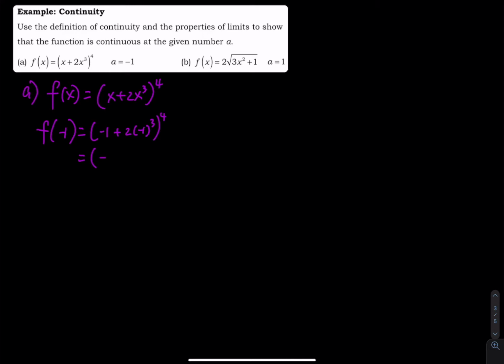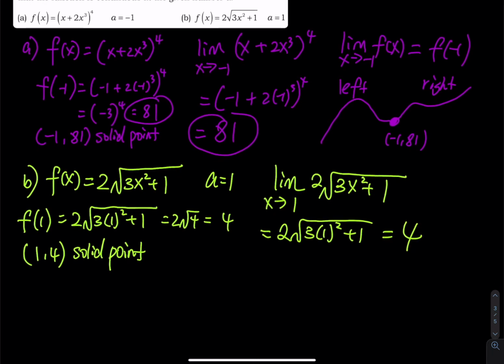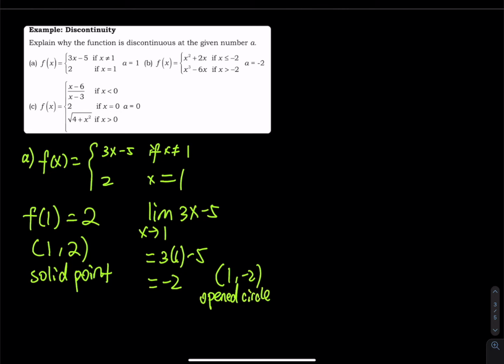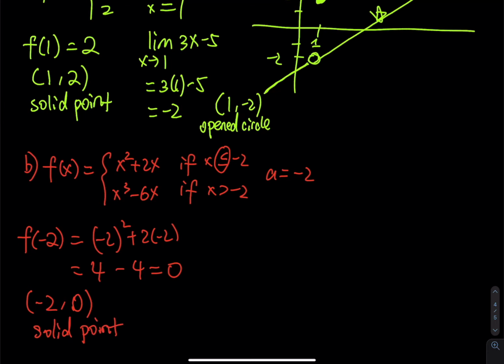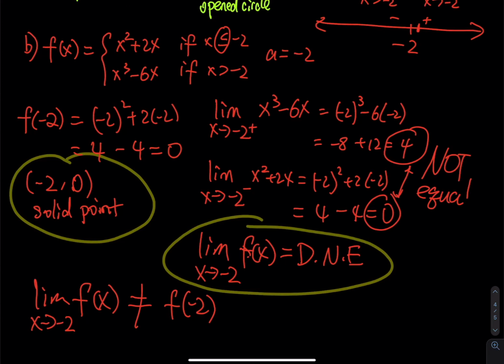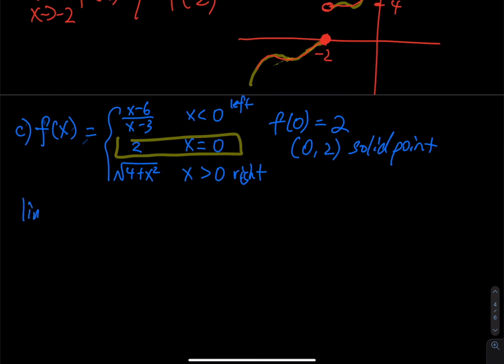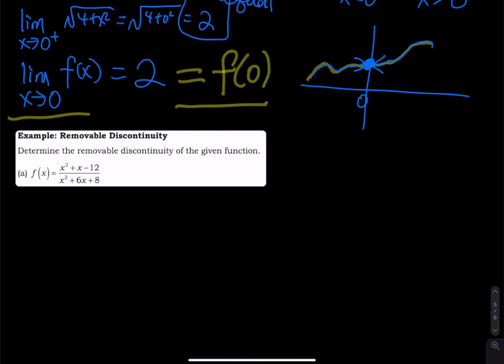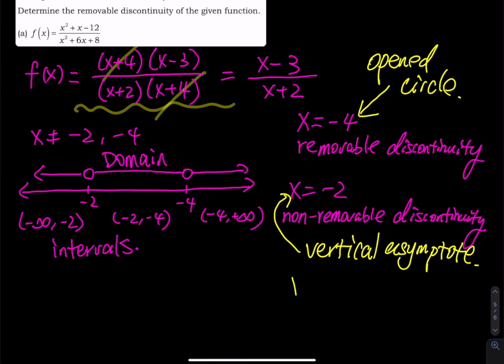2.5 Part 2 of 3: Non-Removable Discontinuity & Removable Discontinuity | Differential Calculus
Removable discontinuity is an opened circle on a graph.
Non-removable discontinuity is a vertical asymptote on a graph